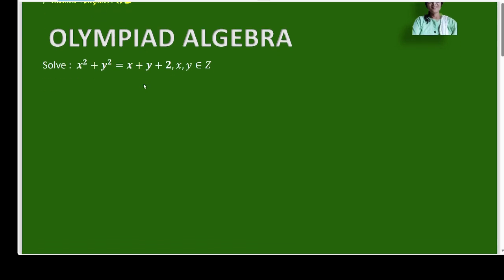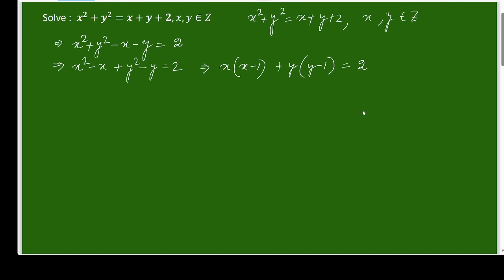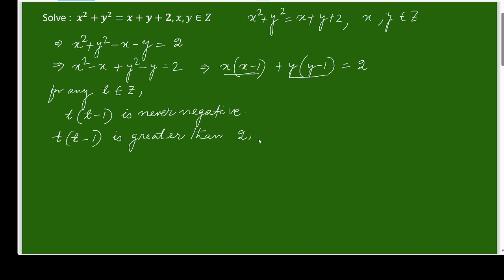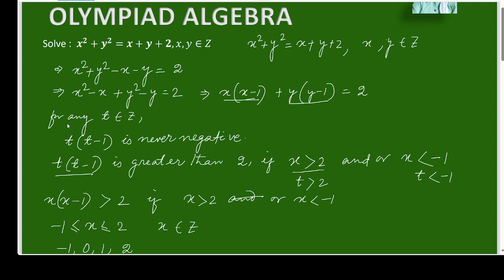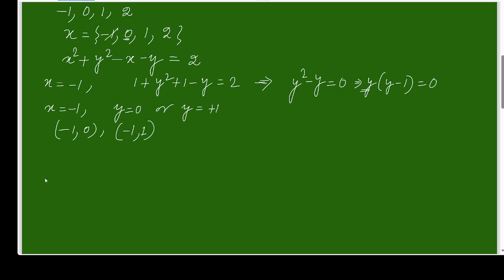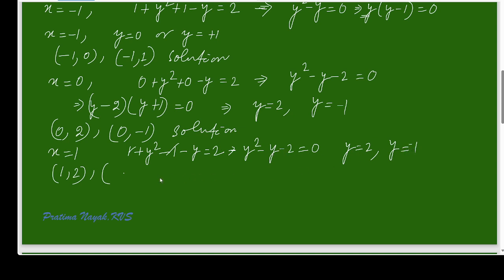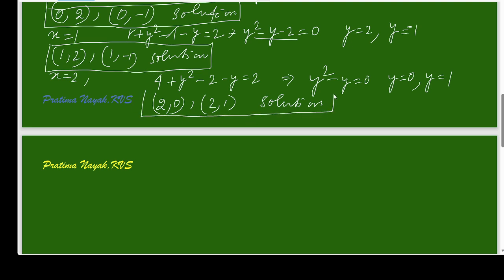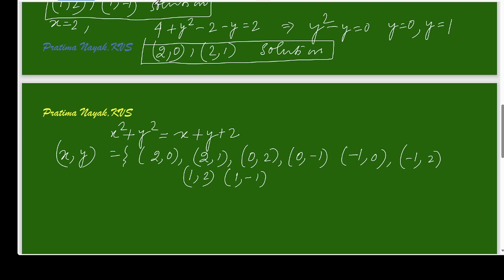MATH OLYMPIAD | ALGEBRA | HOW TO SOLVE MATH OLYMPIAD QUESTION | YOU MUST LEARN